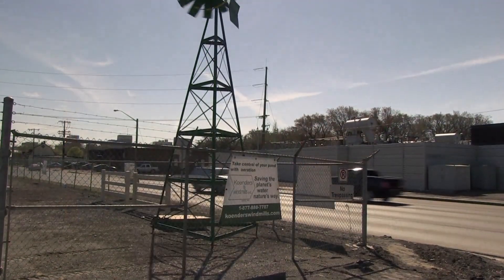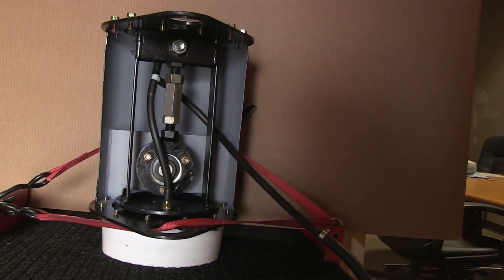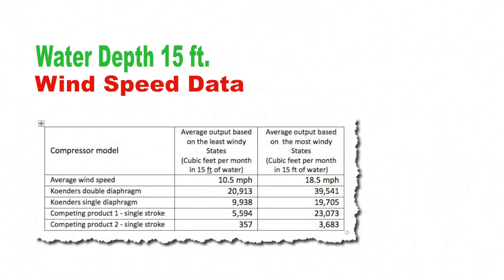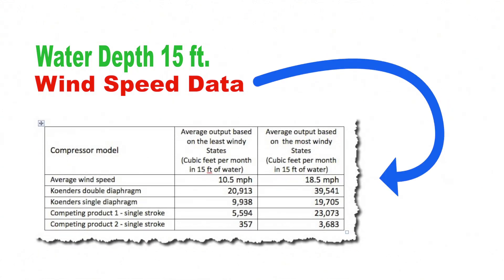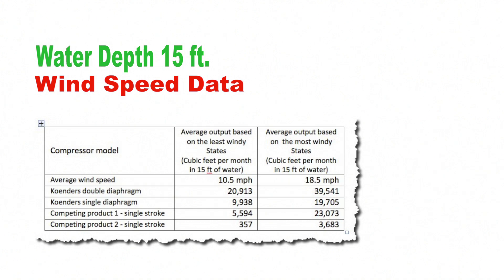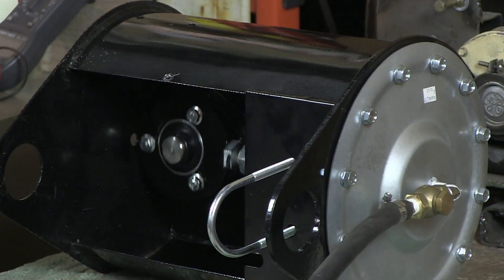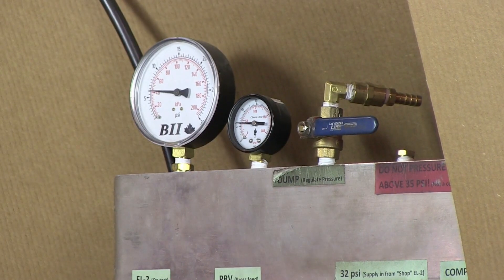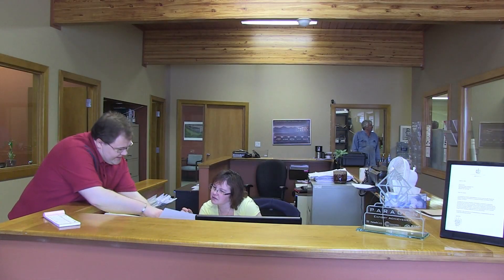THE TRUTH ABOUT WINDMILL AERATION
An easy to understand comparison of windmill sizes and cubic feet per minute air outputs.